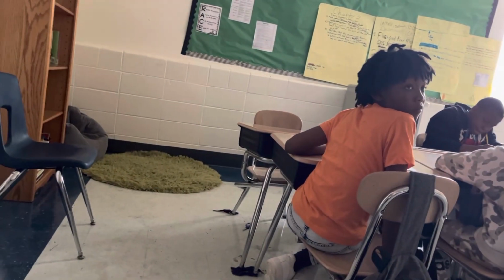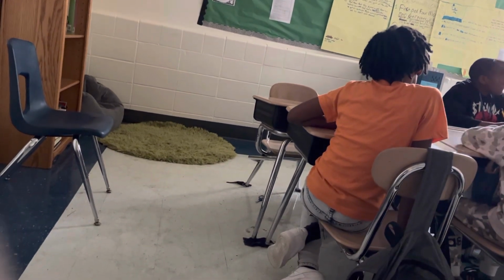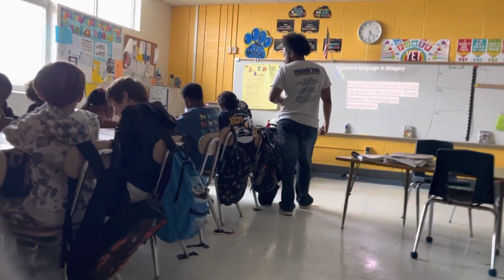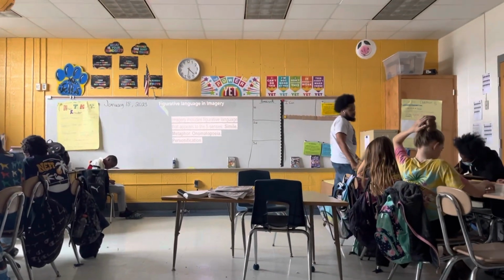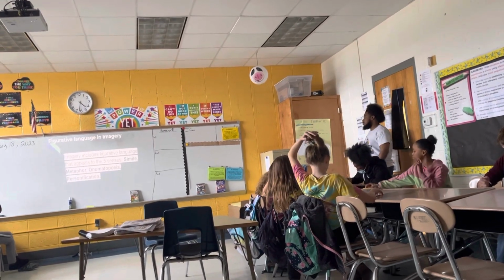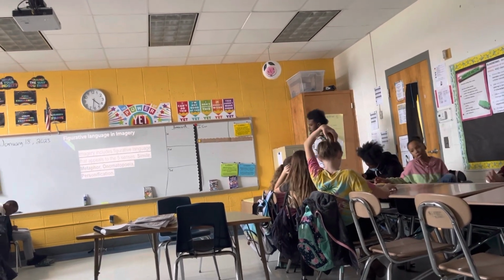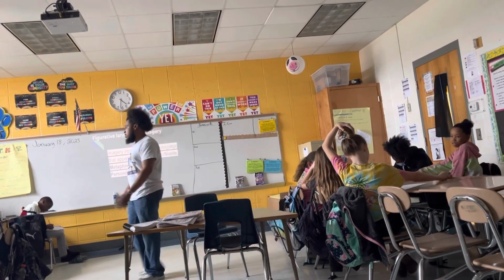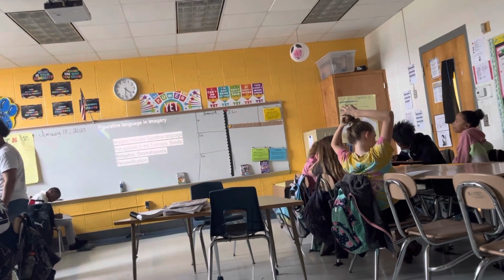EPiC Respectful Interactions